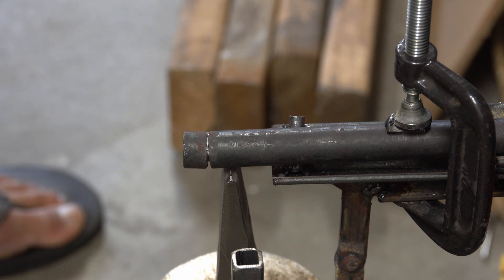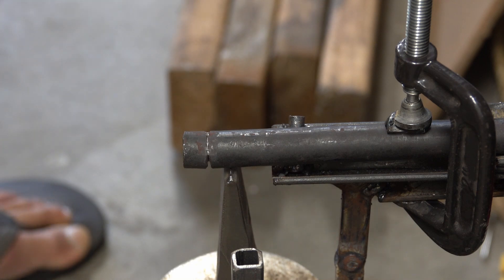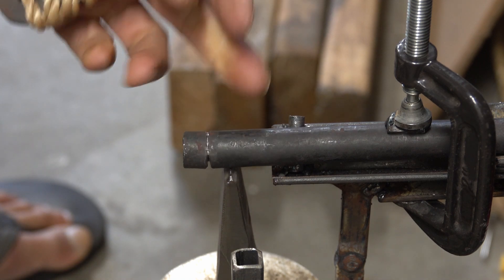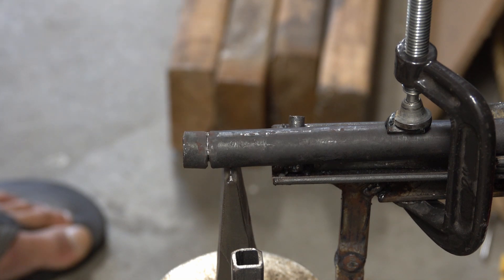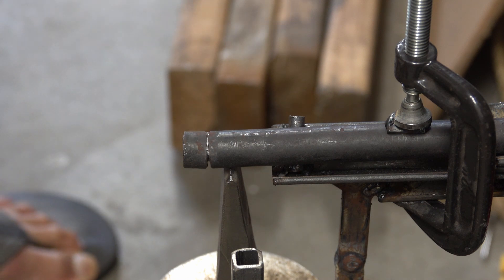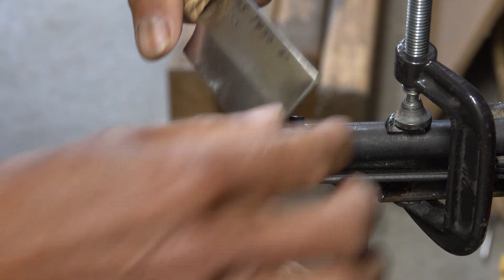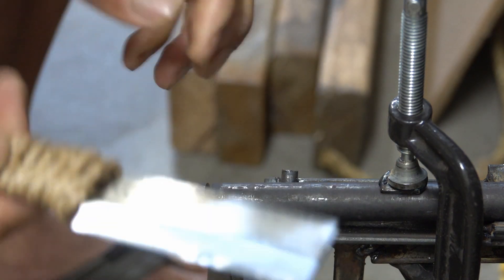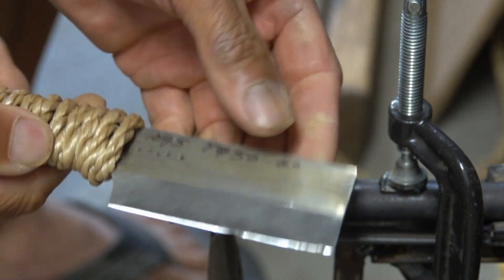1095 Toughness Test via Cuting 16mm Diameter Mild Steel Rod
BCMW 20230513  - Research Sequence TG50

Test toughness via cutting 16.5mm diameter mild steel rod

1095 60rc - 18dps w/ 25dps small bevel edge

Result: Edges deformed (plastic deformation) = success